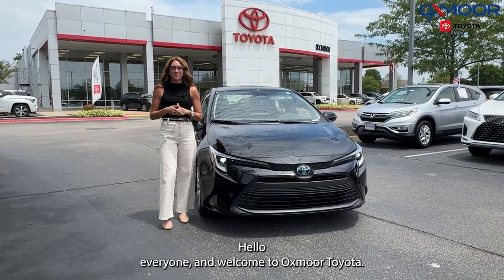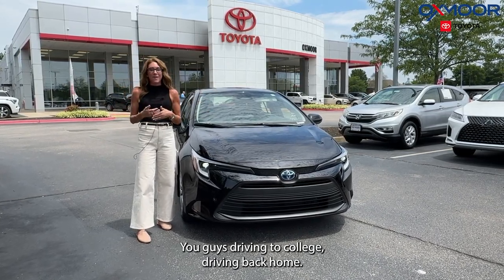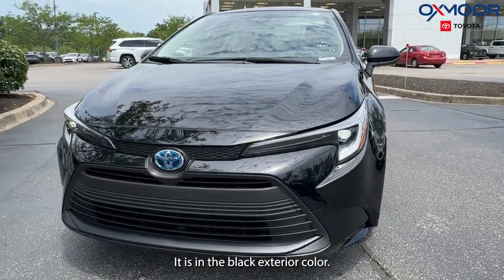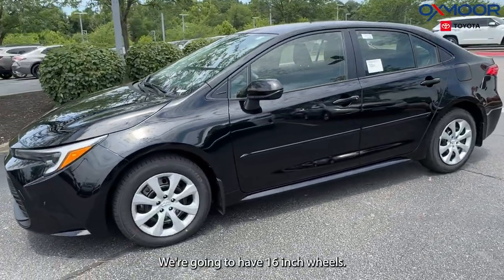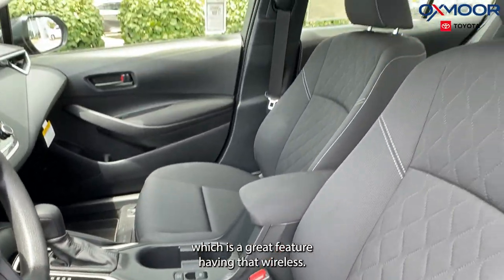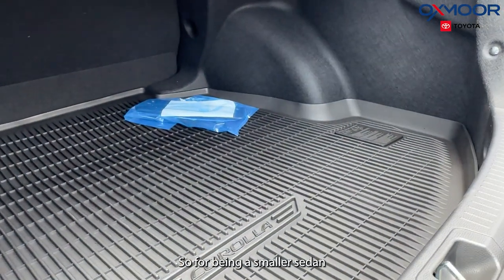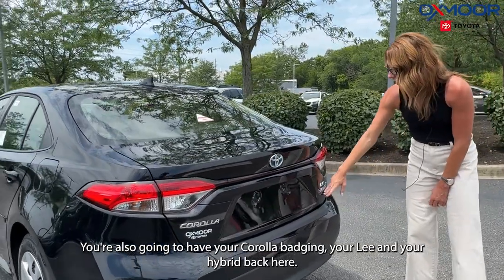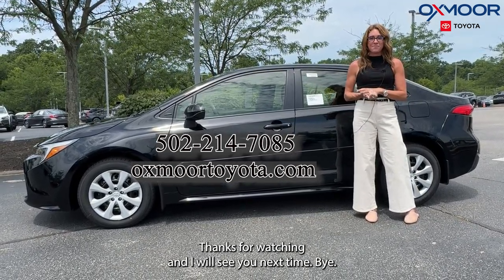Oxmoor Toyota, 8003 Shelbyville Road, Louisville Kentucky 40222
2024 Toyota Corolla Hybrid LE: Efficiency and Reliability for Every Journey

Meet the 2024 Toyota Corolla Hybrid LE, the perfect blend of efficiency, reliability, and affordability, making it an ideal choice for students and daily drivers alike. Under the hood, this compact sedan features a 1.8-liter 4-cylinder engine paired with an electric motor, delivering a combined 121 horsepower. The Corolla Hybrid LE boasts an impressive EPA-estimated 53 mpg in the city and 52 mpg on the highway, ensuring you'll spend less time at the pump and more time on the road. Its sleek design includes LED headlights, a streamlined body, and 15-inch alloy wheels, giving it a modern and stylish appearance.

Inside, you'll find a comfortable and tech-savvy cabin with premium fabric seats, a 7-inch touchscreen infotainment system with Apple CarPlay and Android Auto, and Toyota Safety Sense 2.0, which includes features like Pre-Collision System with Pedestrian Detection, Lane Departure Alert with Steering Assist, and Dynamic Radar Cruise Control. The 2024 Toyota Corolla Hybrid LE offers a smooth, efficient, and safe driving experience, perfect for students and anyone looking for a reliable daily driver.

Oxmoor Toyota
8003 Shelbyville Road